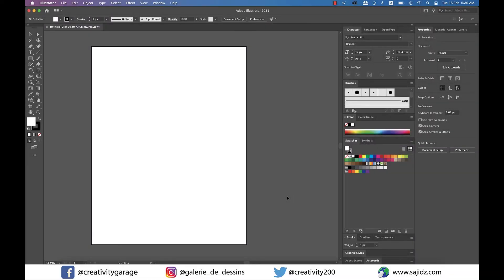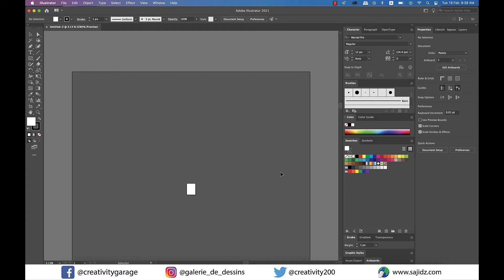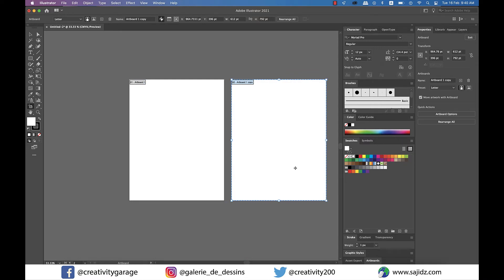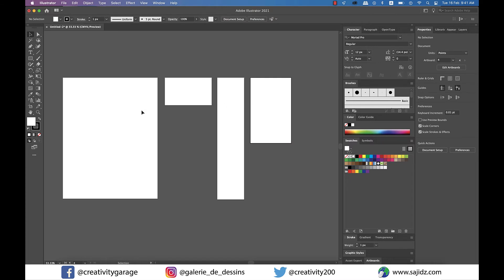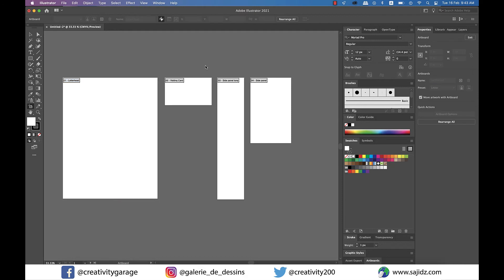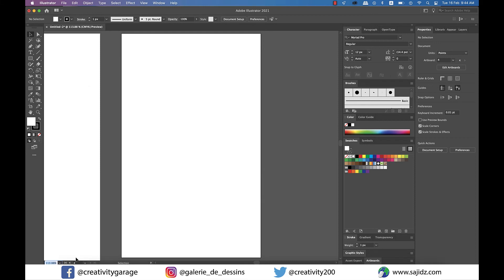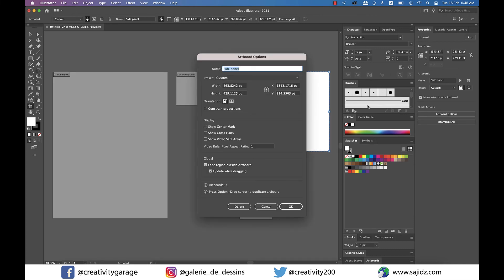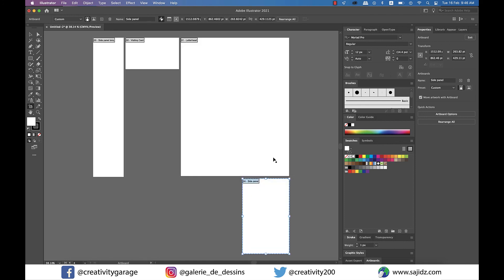Mastering Artboards in Adobe Illustrator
This video is all about mastering artboards in Adobe Illustrator. In this detailed artboard tutorial illustrator, you'll learn how to duplicate artboards, how to rename and resize artboards. You'll also learn how to quickly navigate and switch between artboards. Different viewing options is another topic that has been discussed in this video, along with reshuffling and rearranging artboards, so watch the video till the end and do share your thoughts in the comments.